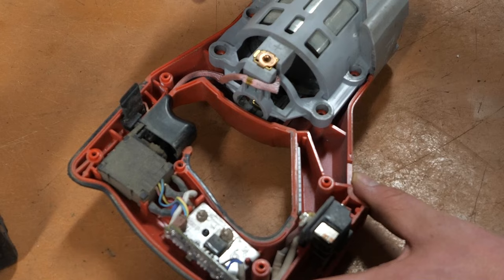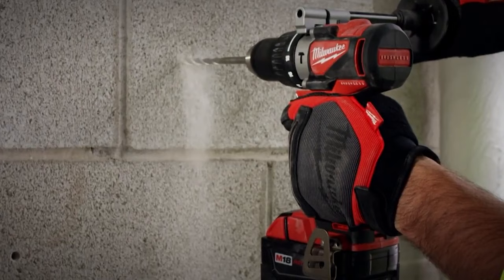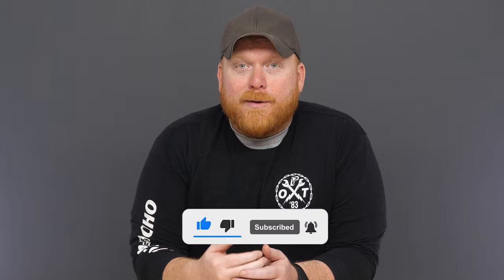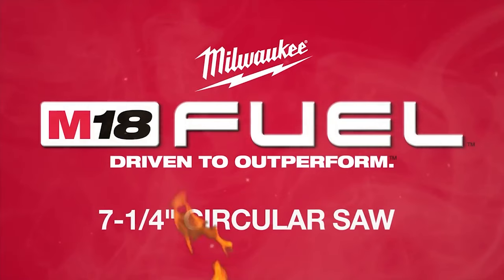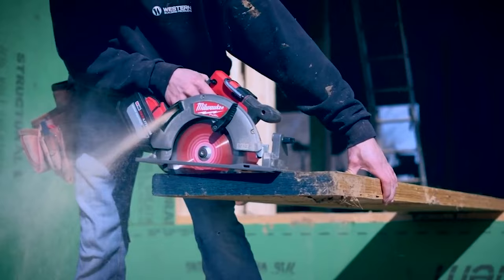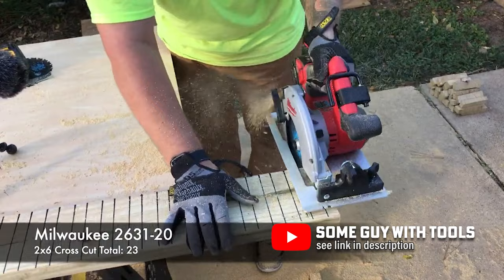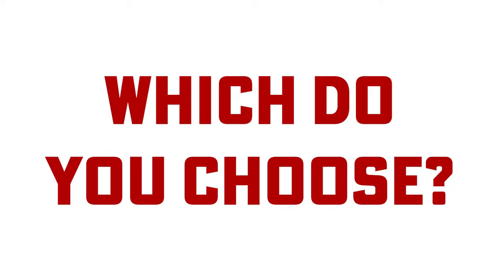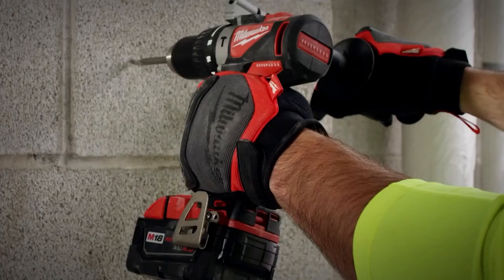Milwaukee M18 FUEL vs M18 BRUSHLESS Motors - Are they really different?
Milwaukee's FUEL line has changed the game when it comes to cordless tools, but how do they differ from regular brushless and brushed tools? In this video, Nick runs through the ins and outs of all three types to figure out how they compare, and which one you need for the job.